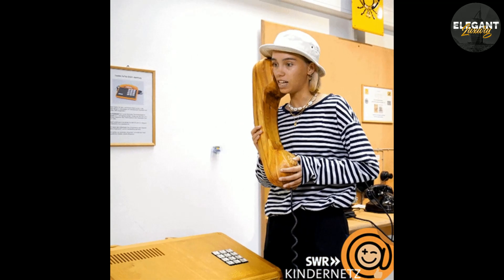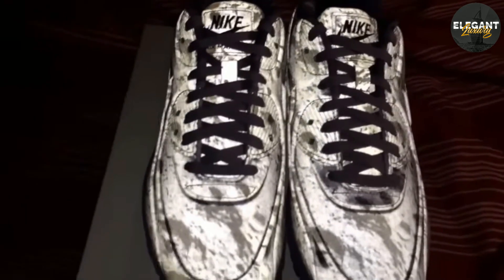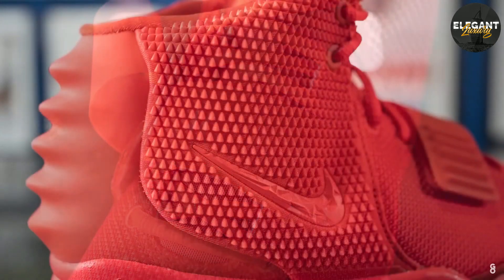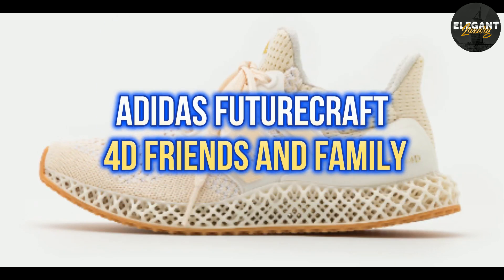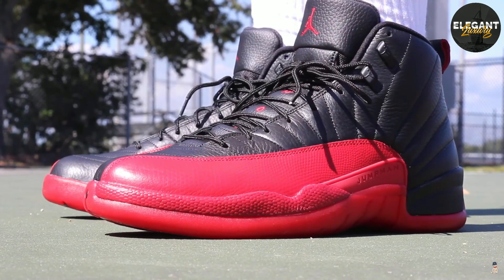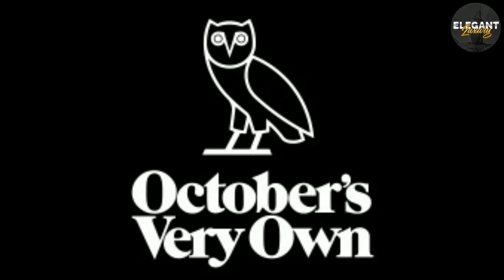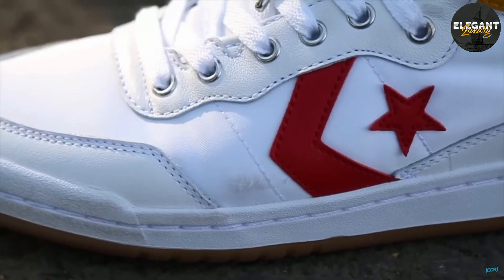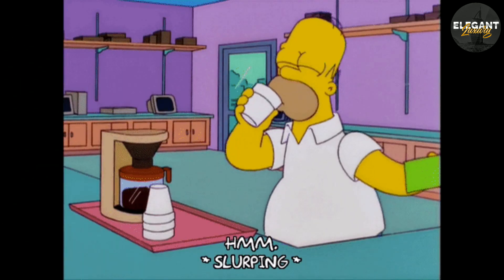Top 10 Most Expensive Sneakers In The World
This video showcases a list of ten sneakers that are considered the most expensive in the world. Each sneaker is carefully crafted and designed with unique materials, making them highly sought after by collectors and sneaker enthusiasts alike. From limited edition releases to collaborations with high-end fashion brands, these sneakers have price tags that go beyond the average person's budget. Watch the video to see which sneakers make the list and to learn more about their history and design.